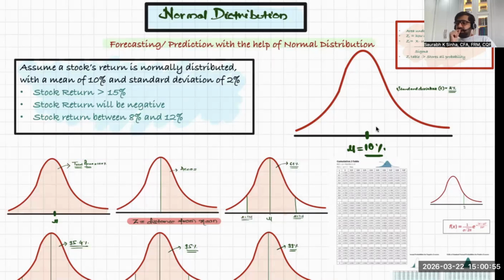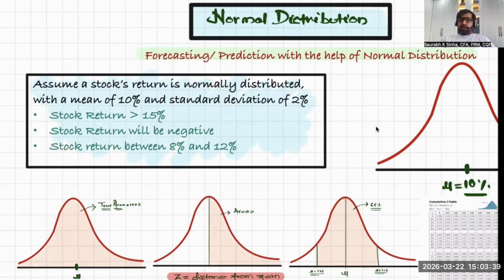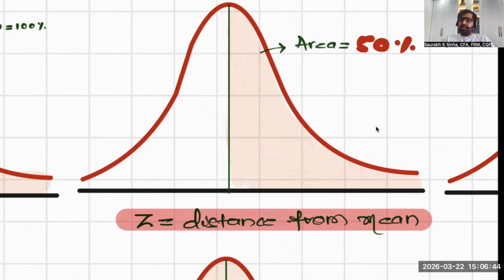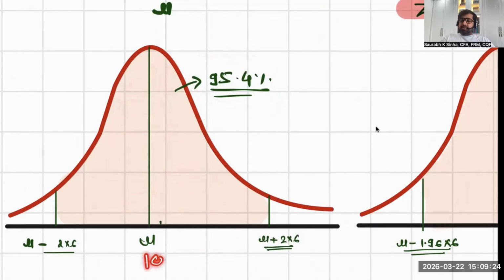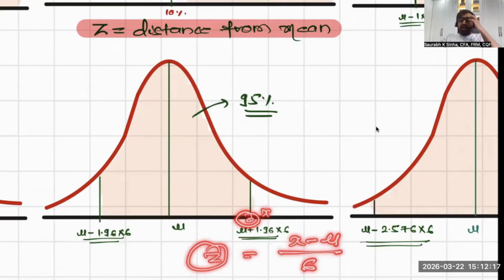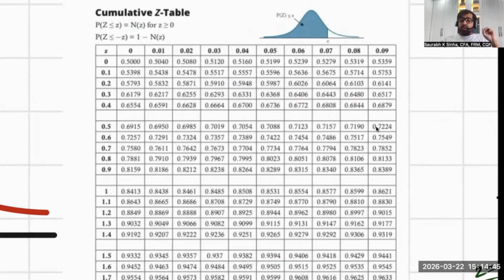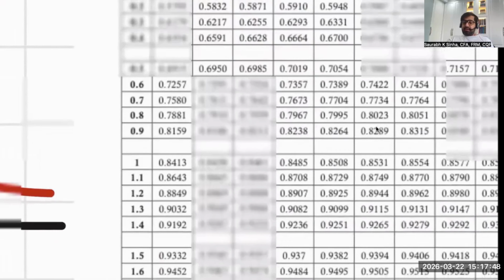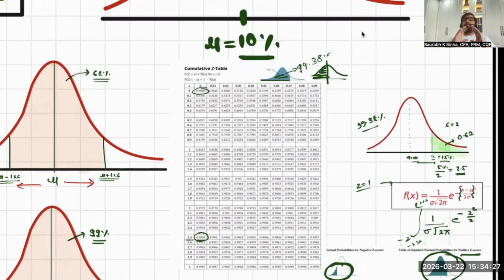Forecasting with Normal Distribution | Understanding the Z-Table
In this fourth installment of our Normal Distribution series, we move into the practical application of statistics: Forecasting and Prediction. While previous lectures covered the theory and properties of the bell curve, this session focuses on how to actually calculate the probability of specific financial outcomes using the Z-table.

This lecture is a must-watch for CFA and FRM candidates who need to master the mechanics of the Standard Normal Distribution to solve exam-style problems.

What You’ll Learn in This Video:
- Area Under the Curve: Learn why the total area under any continuous distribution equals one and how this represents the total probability of all possible outcomes.

- The Problem with Raw Data: Understand why we cannot easily calculate probabilities using raw data and why we must convert our values into a standardized format.

- The Z-Score Transformation: We explain how to transform any normal random variable into a Standard Normal Variable (Z) with a mean of 0 and a standard deviation of 1.

- Standardizing Financial Data: See a step-by-step example of converting an expected stock return of 10 percent into a Z-score to determine the likelihood of various price targets.

- Mastering the Z-Table: Learn how to read the cumulative Z-table to find probabilities for outcomes that are less than, greater than, or between specific values.

- Practical Exercise: Test your skills with a practice problem involving stock returns and standard deviations to ensure you can use these tools independently.

Timestamps:
0:00 - Introduction to the Fourth Lecture on Normal Distribution
0:45 - The Core Goal: Forecasting and Prediction in Finance
1:30 - Fundamental Rule: Area Under the Curve equals Probability
3:15 - Why Standardization is Necessary for Continuous Variables
5:10 - Defining the Standard Normal Distribution (Mean 0, Variance 1)
7:25 - The Z-Score Formula: Transforming Raw Data
10:05 - Practical Example: Standardizing a 10 percent Stock Return
12:50 - How to Read the Cumulative Z-Table
15:15 - Calculating the Probability of Negative Stock Returns
17:40 - Solving for Ranges: Probability Between 8 percent and 12 percent
19:20 - Summary and Practice Problems for Students